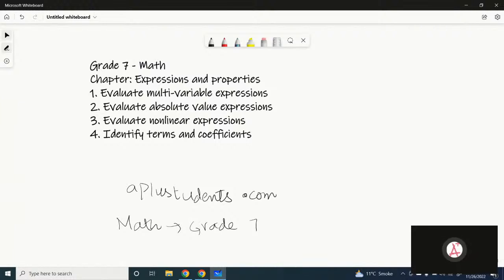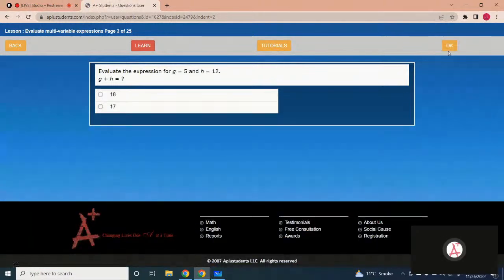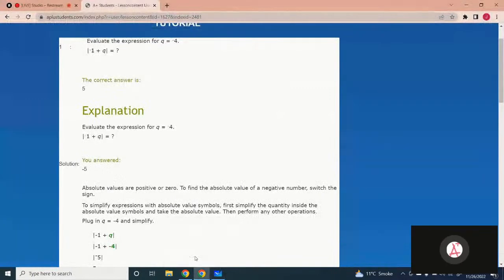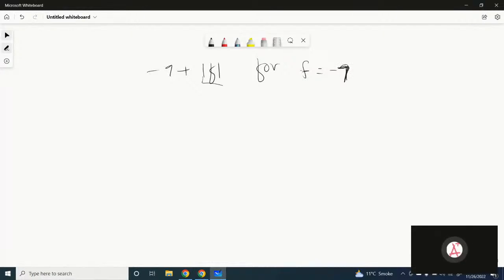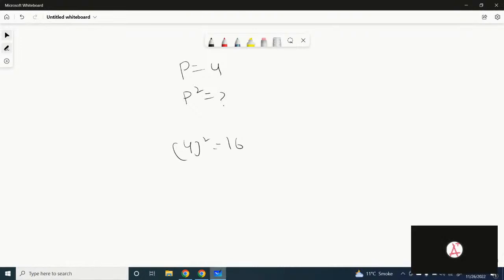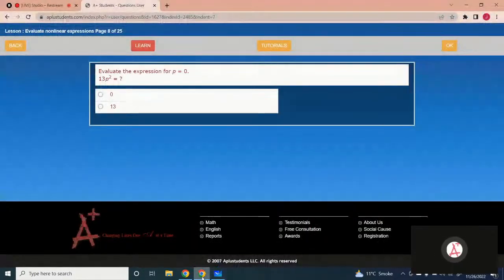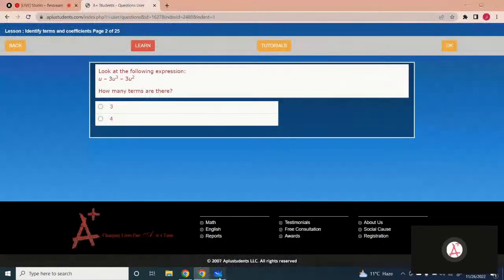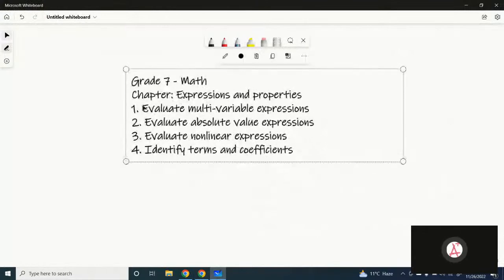Grade 7 - Evaluate multi-variable expressions, Evaluate absolute value expressions, Evaluate nonl…